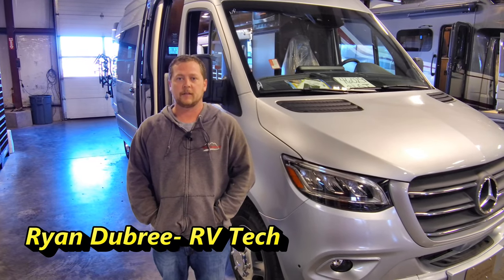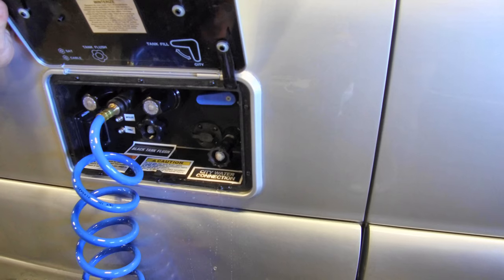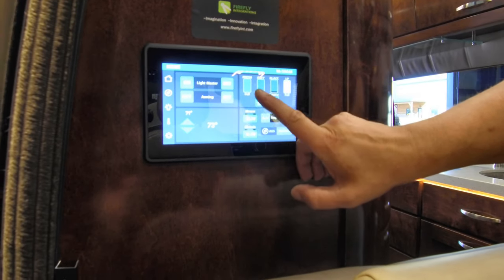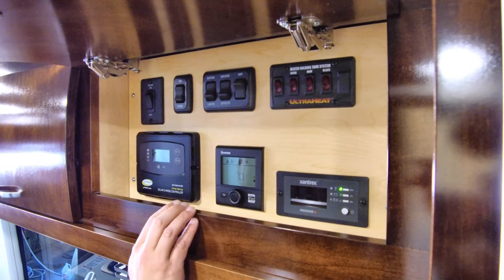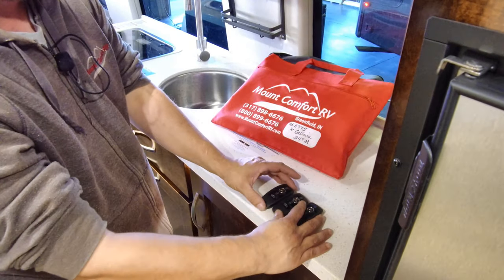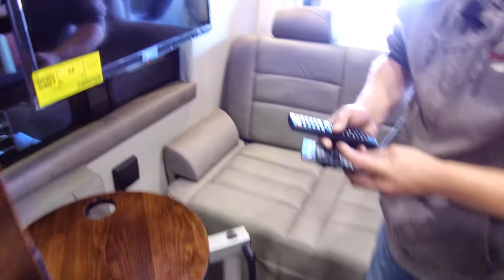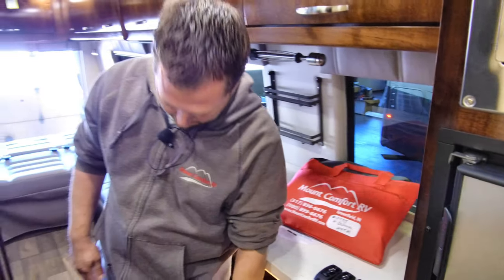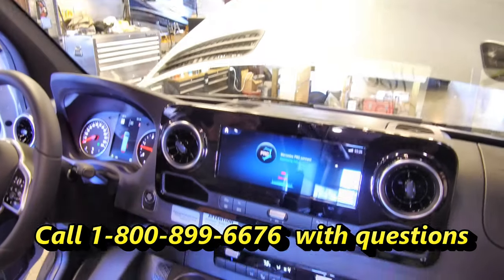2021 Coachmen Galleria 24T | Tech Tour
When you buy a new RV or Trailer at Mount Comfort RV we do an RV Tech Tour with your new camper. The RV Tech will take you through the entire camper and they'll show you how everything works. Here's an RV Tech Tour (for an out of town customer) showing off a 2021 Coachmen Galleria 24T Class B Motorhome.